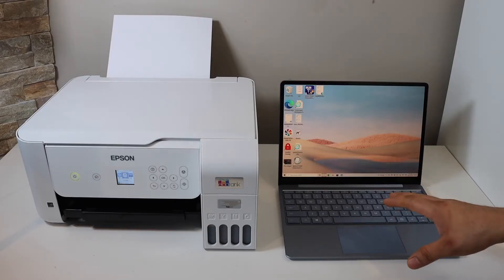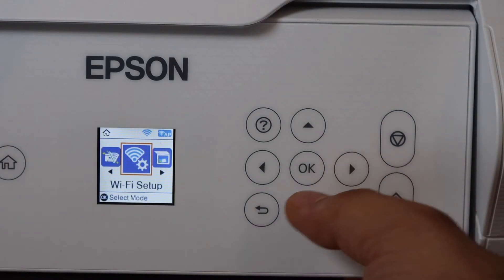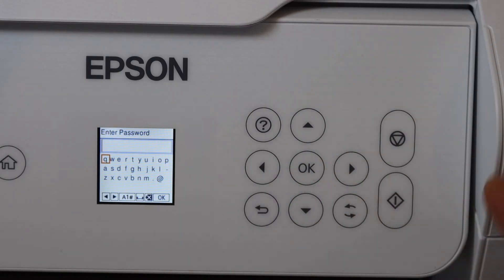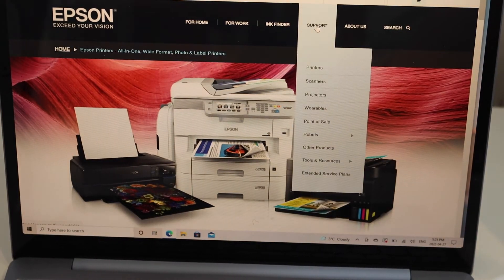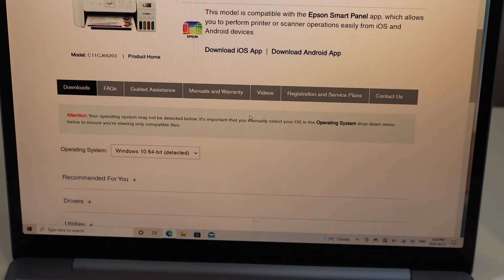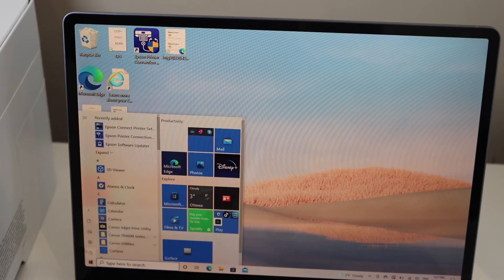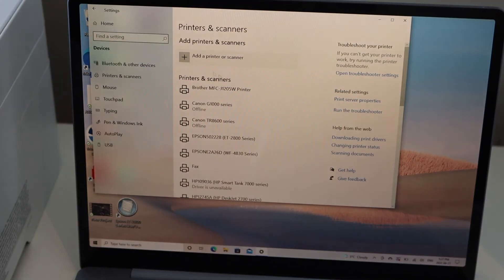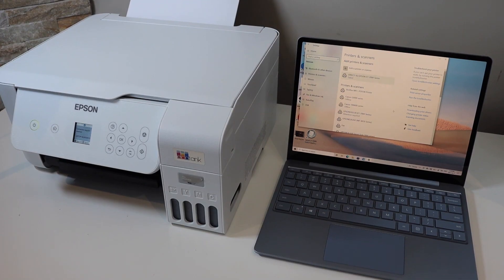Epson EcoTank ET-2803 Setup Windows Laptop/ PC.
This video reviews the method to set up your Epson Eco Tank ET-2803 All-in-one Printer. This video shows how to install the drivers in the laptop, do the Wireless WiFi setup of this printer and add to a windows 10 laptop or PC.